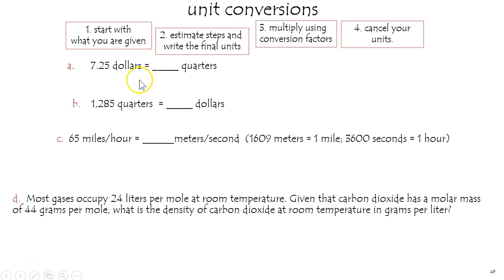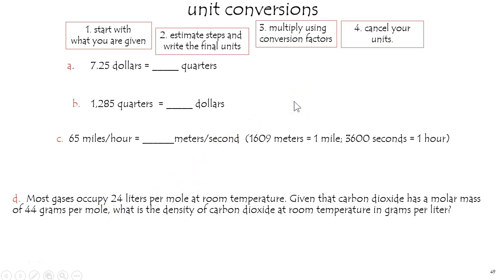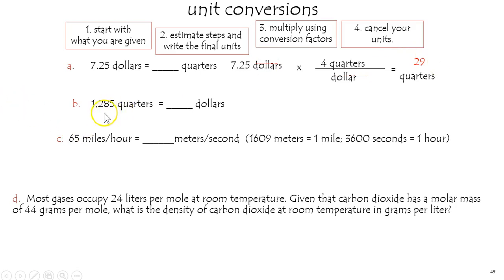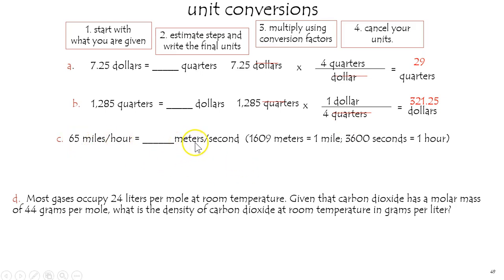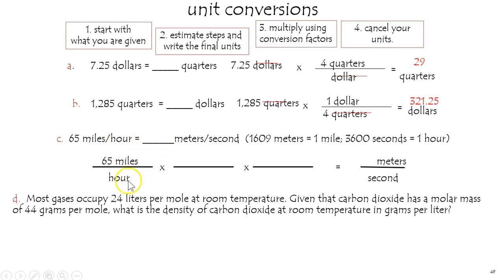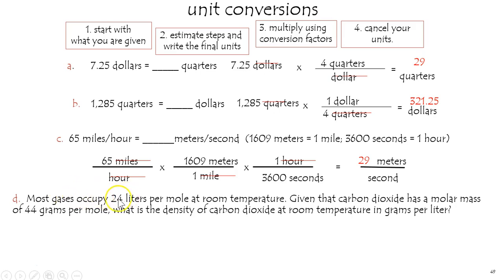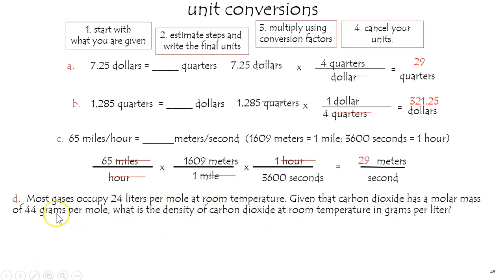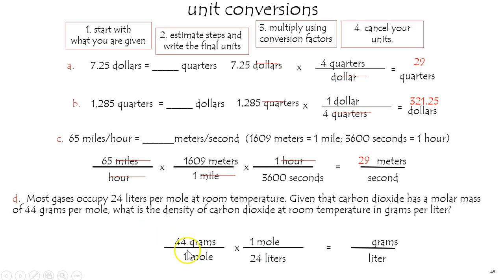2 7 unit conversions